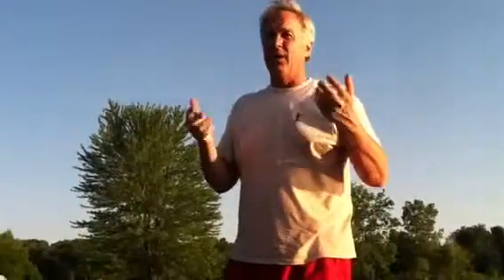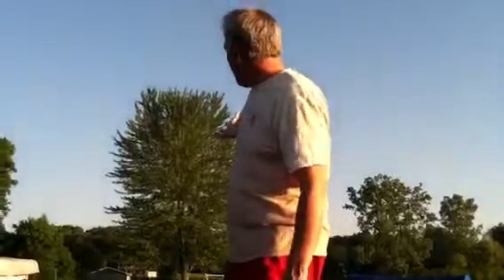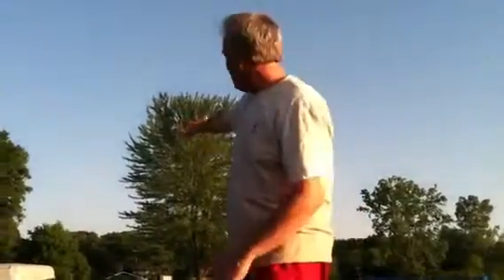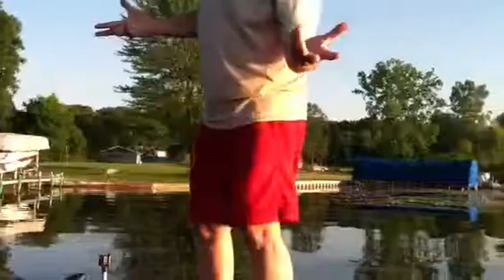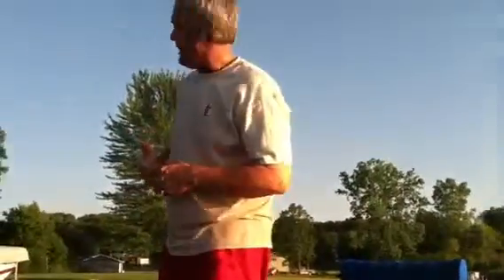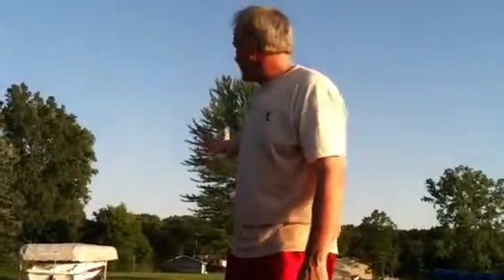A Lakefront Real Estate Agent needs to know about aquatic vegetation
One of the many details that an experienced Lakefront Realtor will investigate is the lake weed growth as it directly impacts the quality of lakelife.